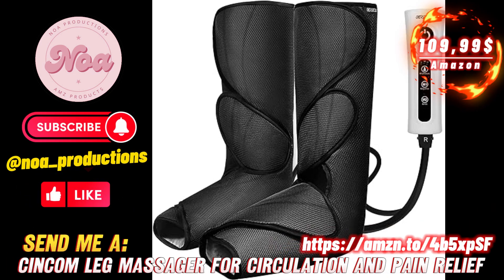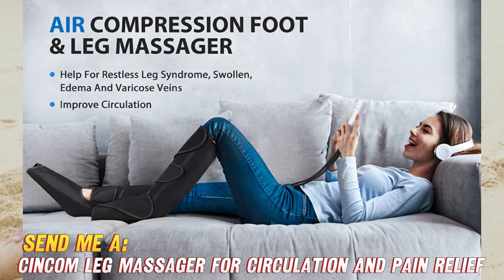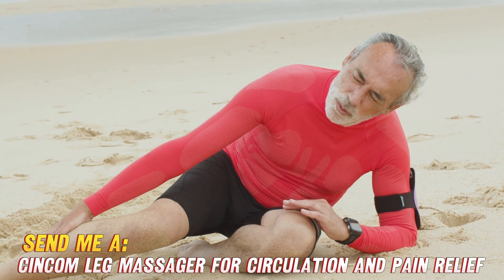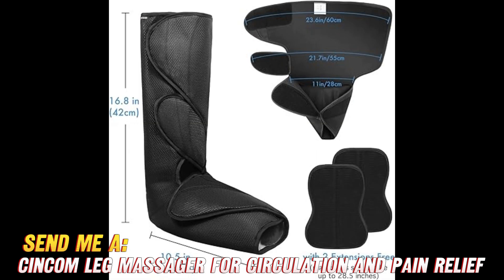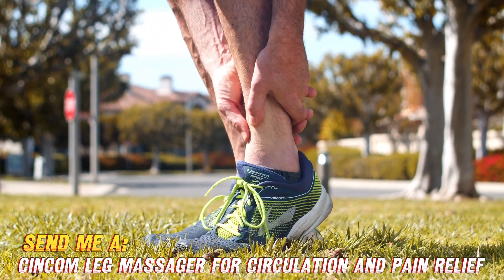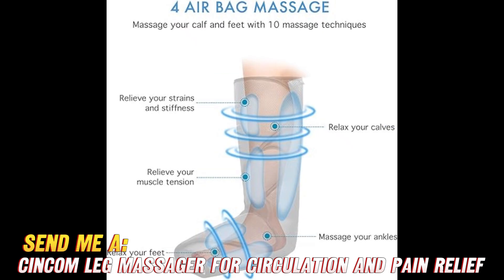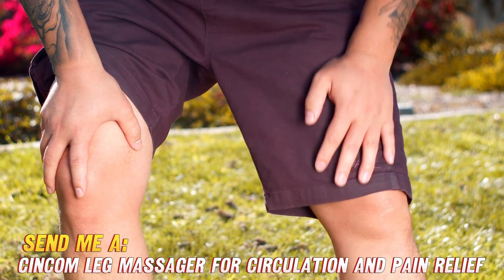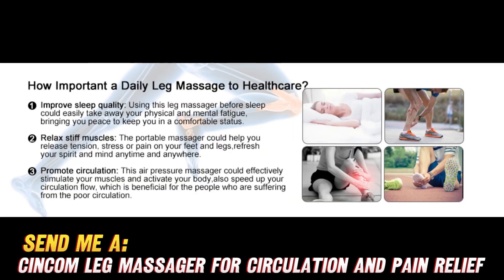CINCOM Leg Massager for Circulation and Pain Relief, Air Compression Foot and Calf for Relaxation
CINCOM Leg Massager for Circulation and Pain Relief, Air Compression Foot and Calf Massager Helpful for Relaxation, Swelling and Edema Gifts for Mom and Dad (with 2 Extensions) - FSA HSA Eligible

 Here is a summary of the key information for the CINCOM Leg Massager:

- Type of Product: Leg and calf air compression massager to help improve circulation and provide pain relief

- Features:
- Air compression massage to feet, calves, and thighs
- Has 3 massage modes (pulsing, circulating, alternating)
- Includes 2 leg extensions for taller people
- Has auto shut-off feature after 15 minutes for safety
- FSA/HSA eligible medical device

- Benefits:
- Helps stimulate blood flow and reduce swelling
- Provides pain relief for tired, sore muscles
- Aids in recovery after exercise or long periods of inactivity
- Can help symptoms of varicose veins, edema, diabetes

- Considerations:
- Requires access to electric outlet to operate
- May not fit very small or large legs comfortably
- Noise level may be disruptive for some users

Overall, it provides automated air compression massage to the legs and feet to help increase circulation and provide therapeutic benefits for pain, swelling, and recovery. It has different massage modes and includes extensions for taller individuals. As an FSA/HSA eligible device, it can be purchased with pre-tax flexible spending funds.

Feeling like your legs could use a little TLC? Long days on your feet or sitting at a desk have left your calves screaming for relief and your feet begging for a foot rub? Then listen up, 'cause I've got just the thing to soothe those achy lower limbs!

Introducing the CINCOM Leg Massager - your new best friend for happy legs and feet! This little gadget hugs your calves in a gentle squeeze, massaging away those throbbing muscles and stimulating blood flow with soothing pulses. Plus, the built-in air compression even gives the bottoms of your feet a rejuvenating squeeze to banish fatigue. I don't know about you, but my dogs have been barking for some sweet relief at the end of the day!

You're probably wondering - does it actually work? And let me tell you, after a 15-minute sesh with this puppy, my achy legs and swollen ankles felt refreshed. The three different massage modes target circulation or provide soothing relief right where you need it most. Plus, you can adjust the pressure and intensity to your personal preference. Light pulses to wake up tired limbs or a deeper massage for knots - it does it all.

They've got 'em on sale right now, so those throbbing limbs can get some relief without thumping your wallet! Now those are happy feet!